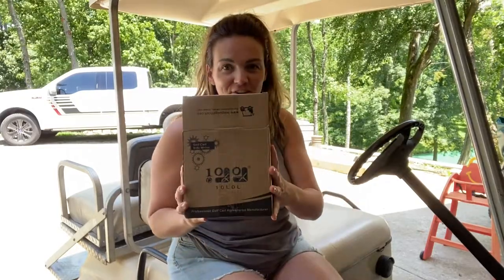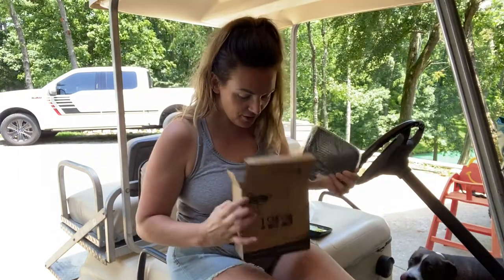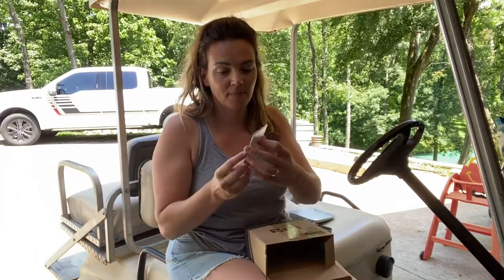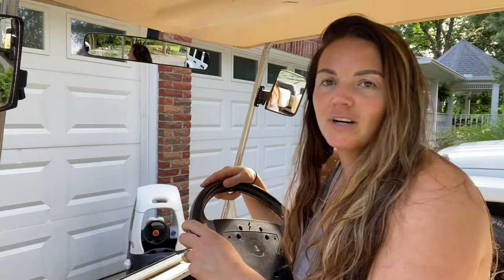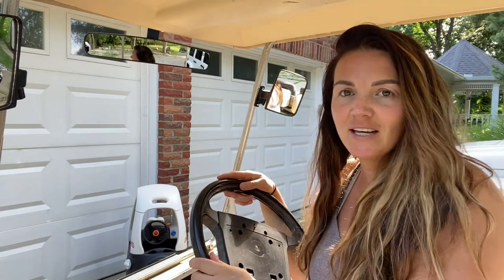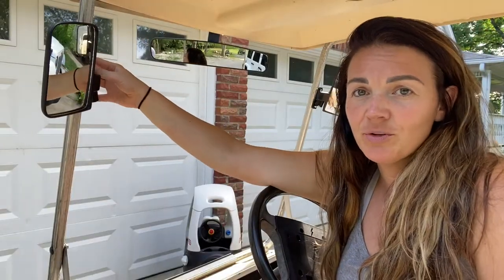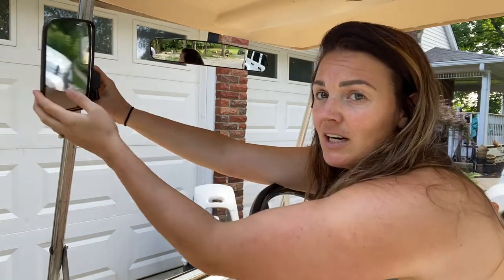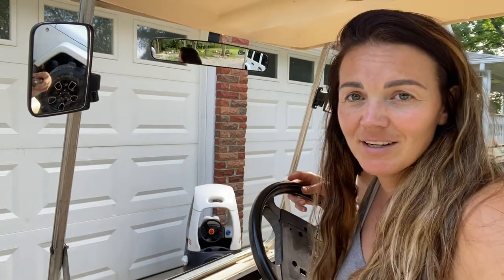Review of 10L0L Golf cart Side Mirrors for Club Car EZ-GO Yamaha and Others